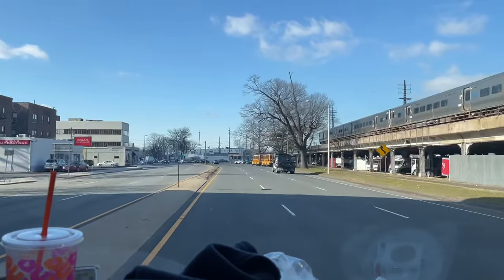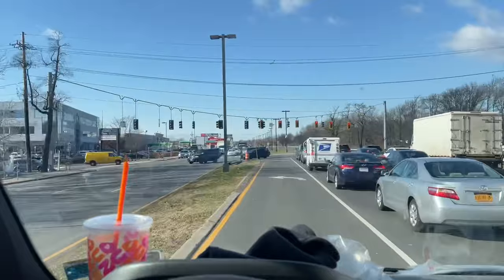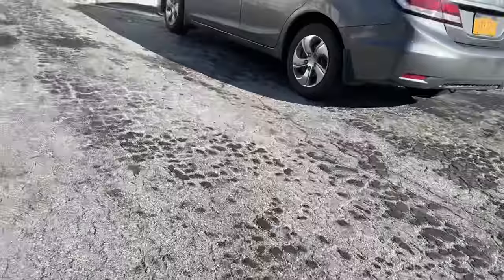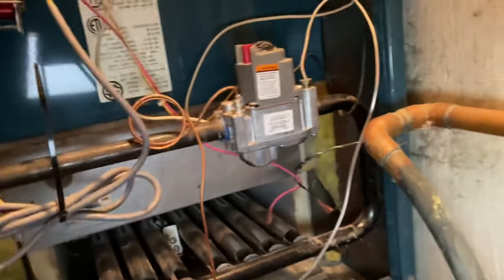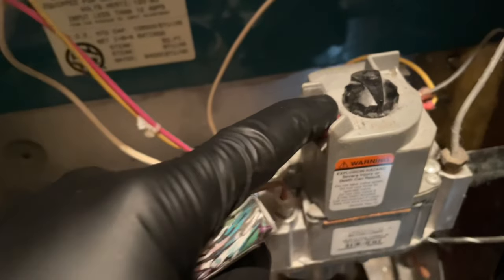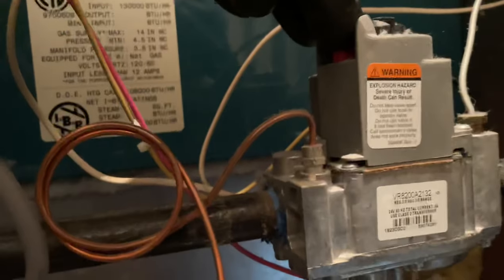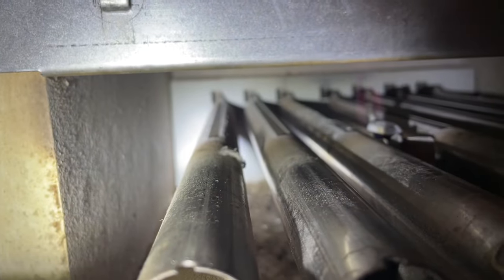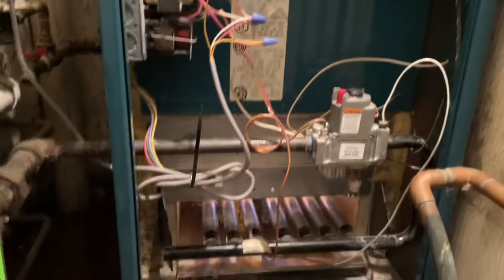No Heat Burnham Gas Boiler How To Relight The Pilot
Service Call - no Heat. Found pilot out. Thermocouple was replaced 2 years ago. Relight successful.